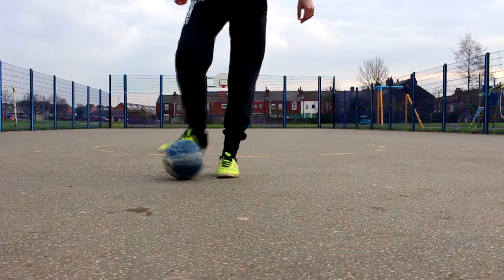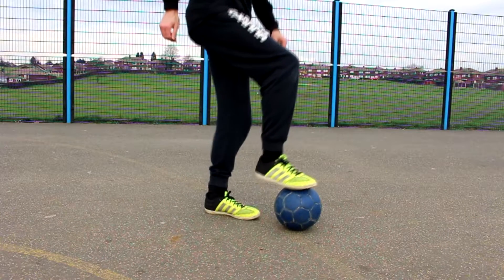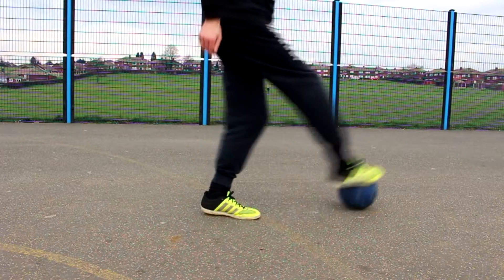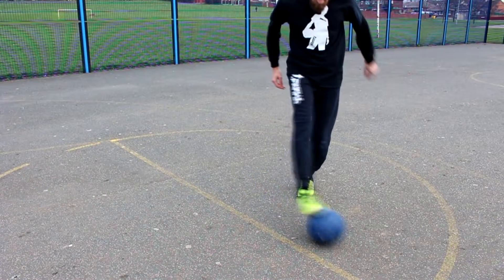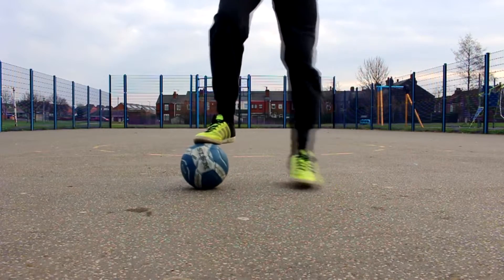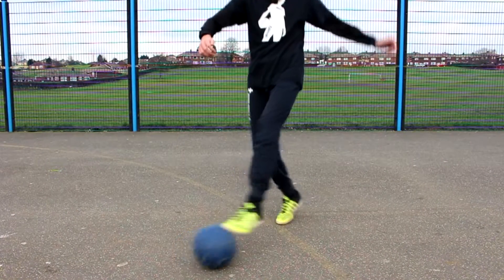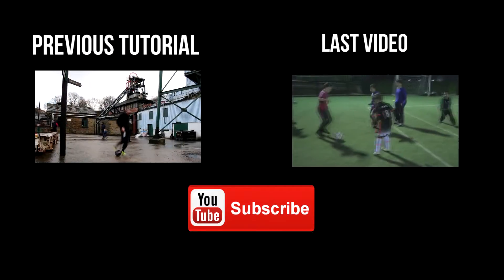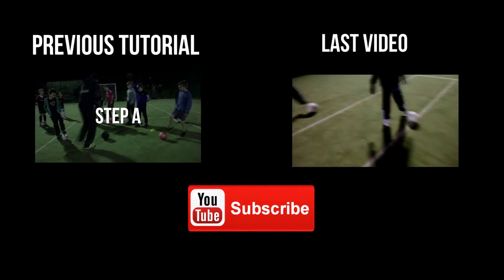TUTORIAL TUESDAY | LEARN STREET SOCCER THE DRAG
Up on this week's tutorial we are covering the drag move, sometimes known as the sleep move also.